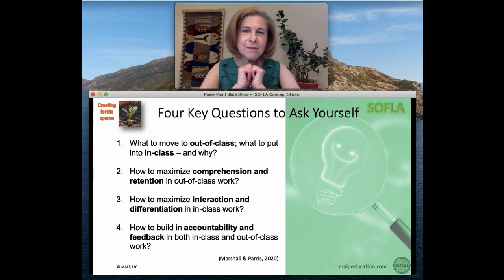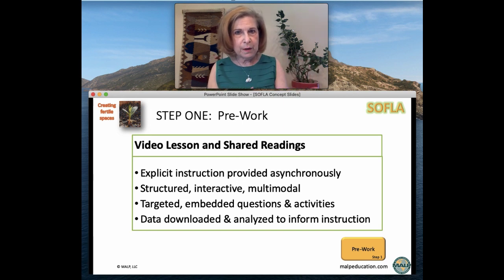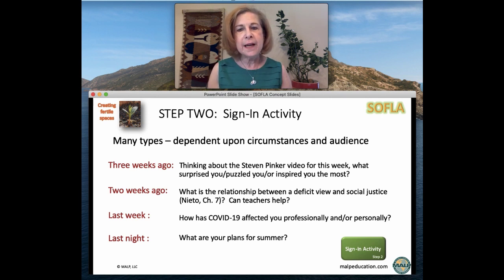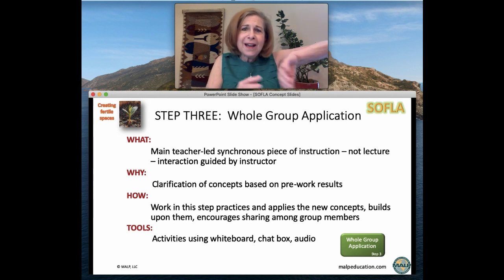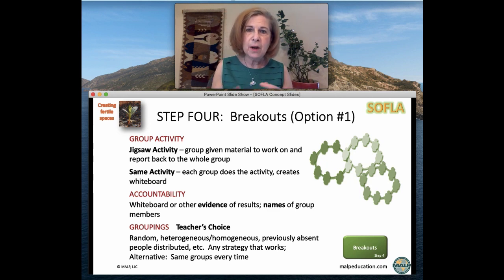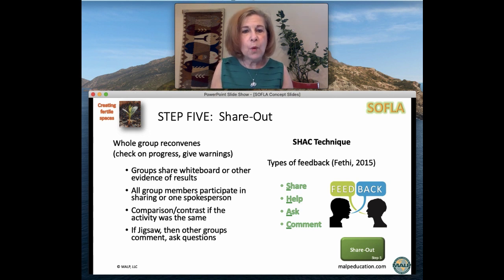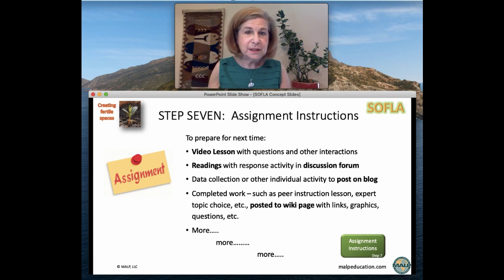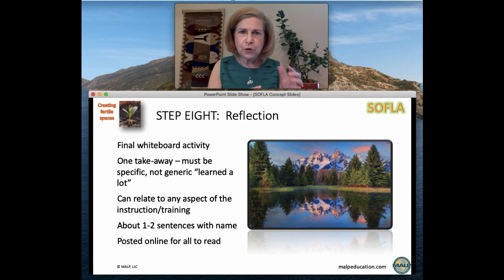SOFLA - Synchronous Online Flipped Learning Approach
Introduction to the Synchronous Online Flipped Learning Approach or SOFLA®. This is an 8-step template for digital-age instruction.  It is based on the premise that online learning must be Structured, Multimodal, and Interactive in order to Create Fertile Spaces for students. The steps include: (1) Pre-Work; (2) Sign-in Activity; (3) Whole Group Application; (4) Breakouts; (5) Share-Out; (6) Preview and Discovery; (7) Assignment Instructions; and (8) Reflection.